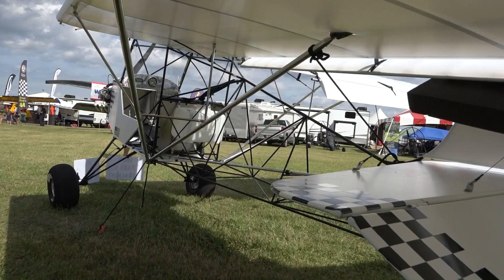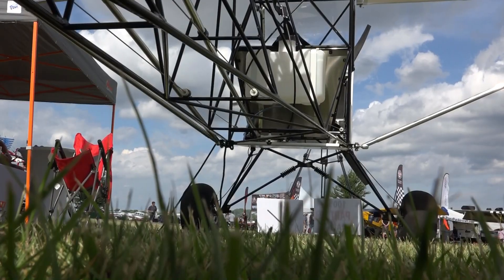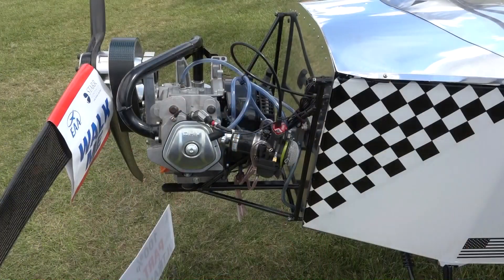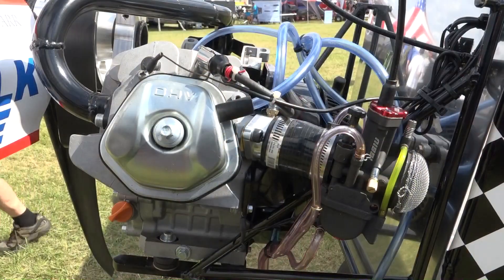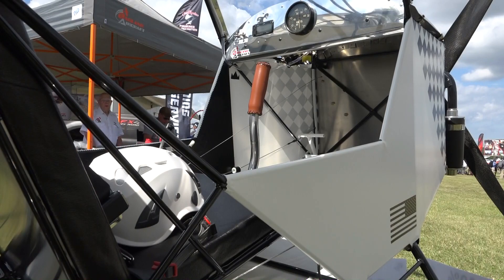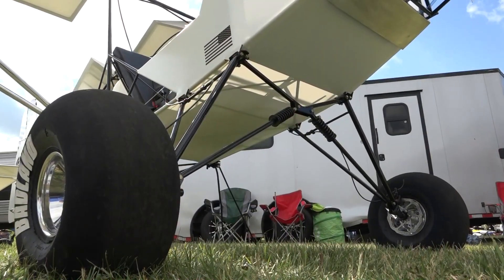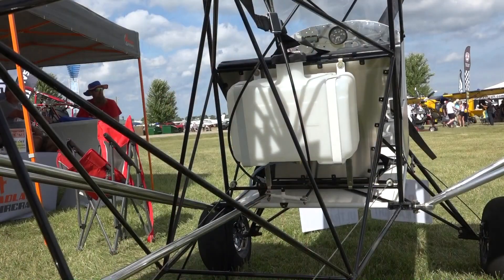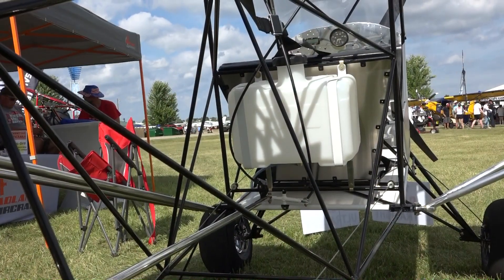Badland Aircraft - True Part 103 Ultralight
Badland Aircraft manufactures true Part 103 Ultralights with folding wings. They are offered as Kits in various stages of completion.